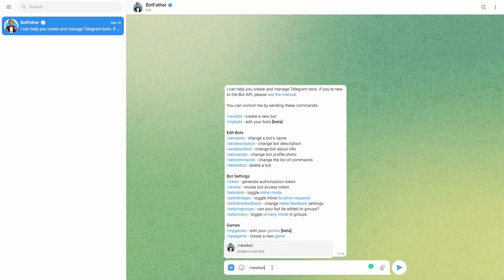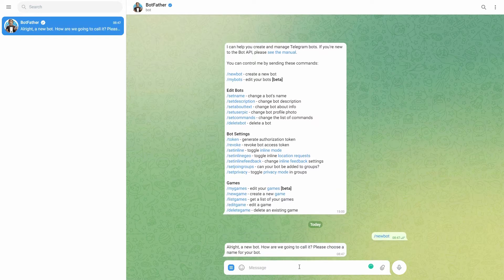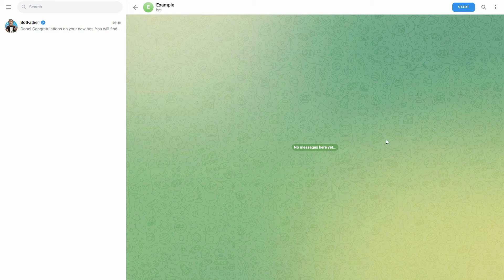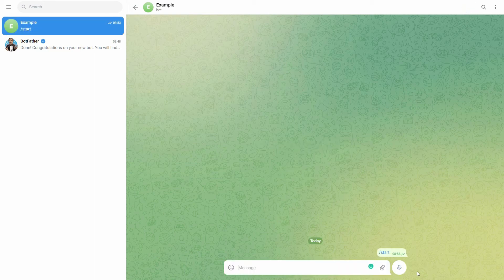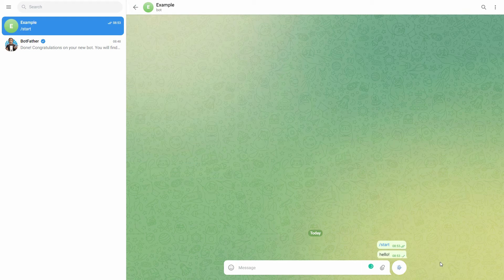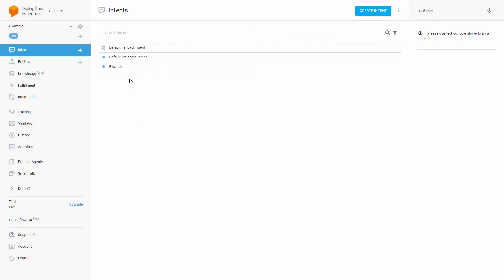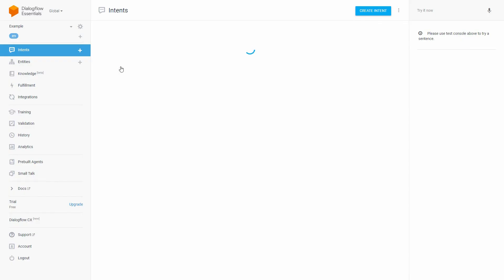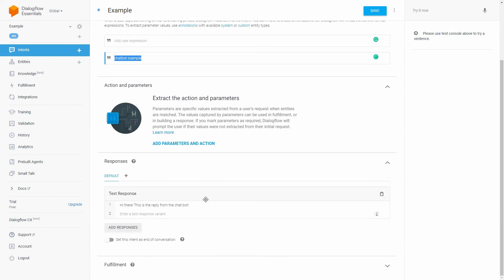Telegram chatbot with Support Board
In this video of Support Board, learn how to connect your chatbot with Telegram via Support Board, and how to receive and reply to messages sent to your Telegram bot channel in Support Board.

The Telegram app is required.
The Artificial Intelligence app is required.